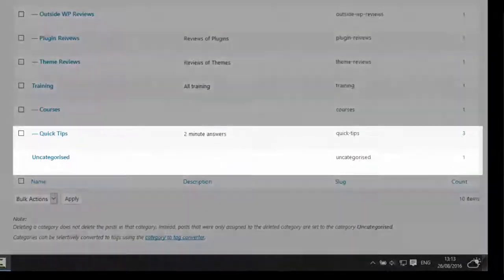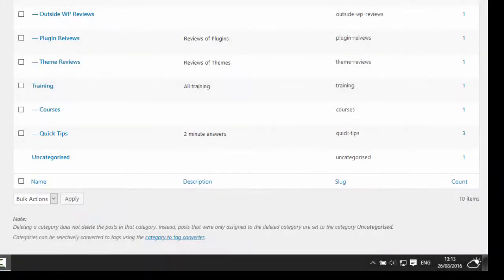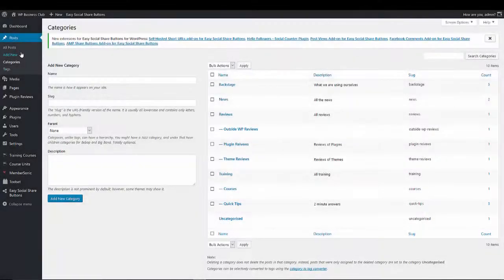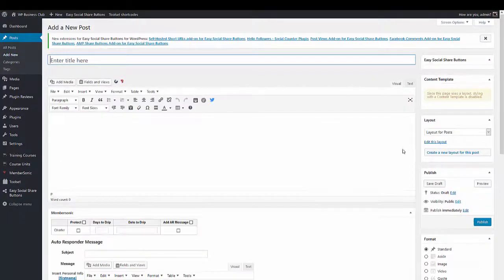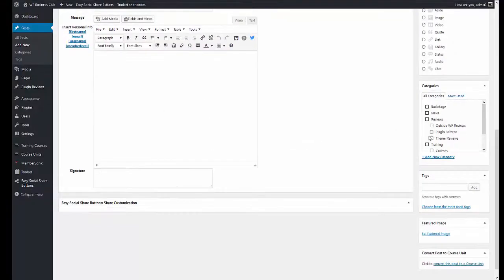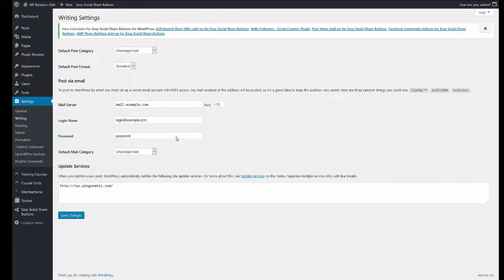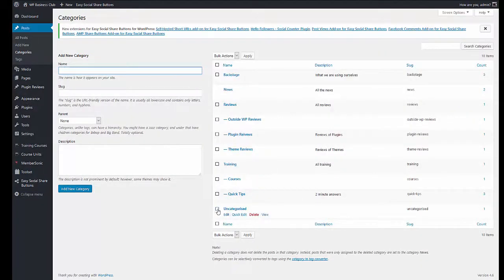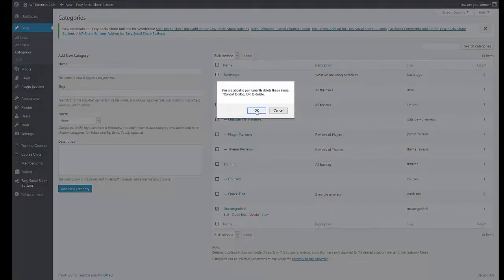remove Uncategorized category from wordpress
how to remove th WordPress Uncategorized category entry